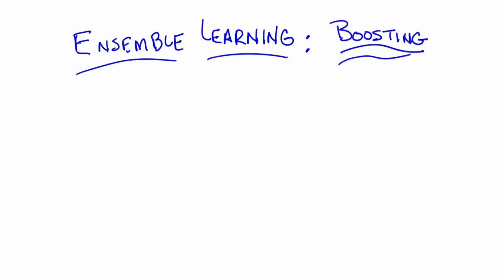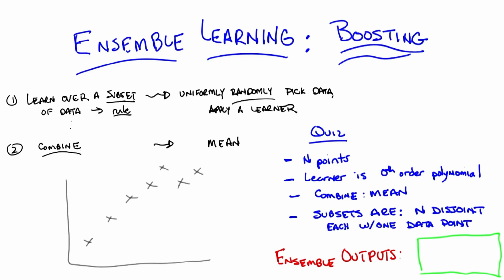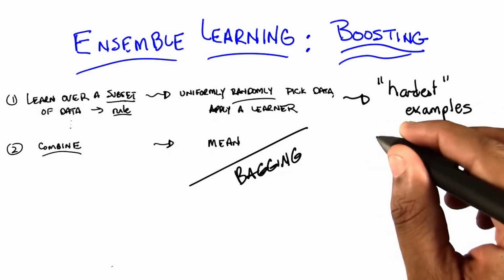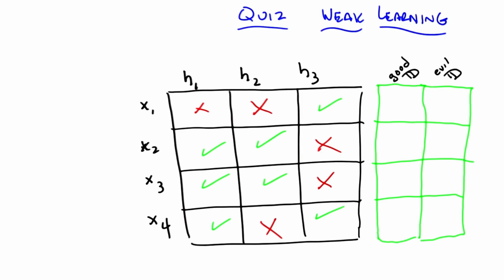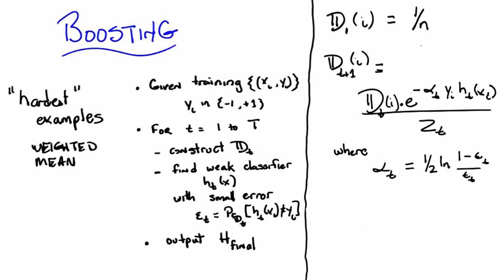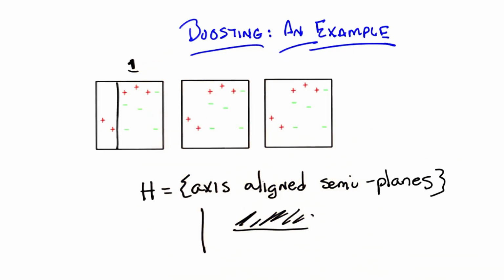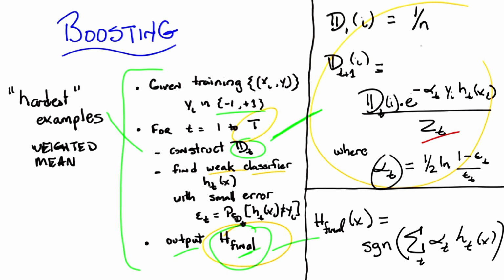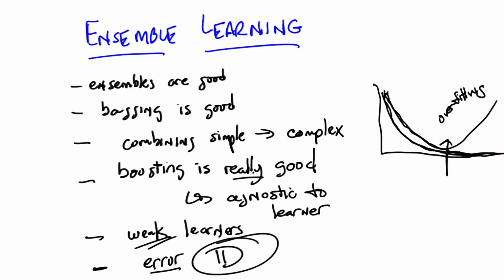CS7641 Lecture 05 Ensemble B&B